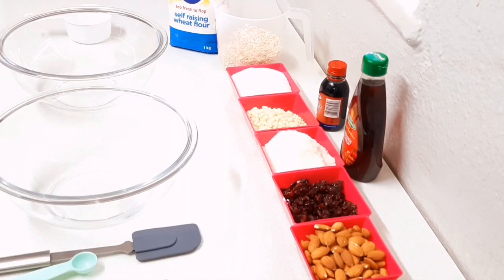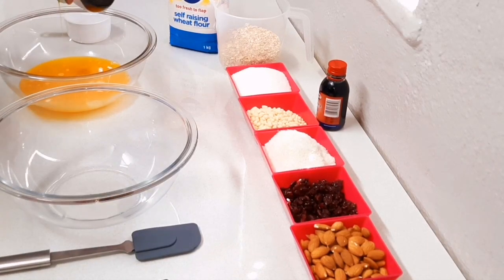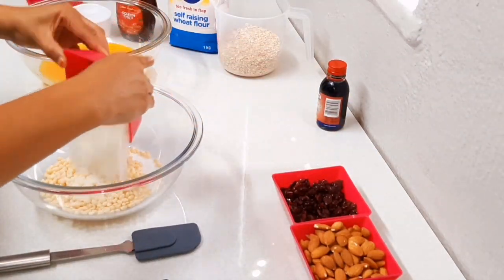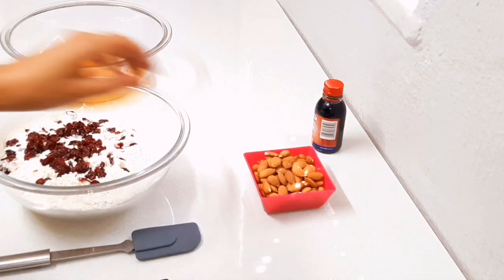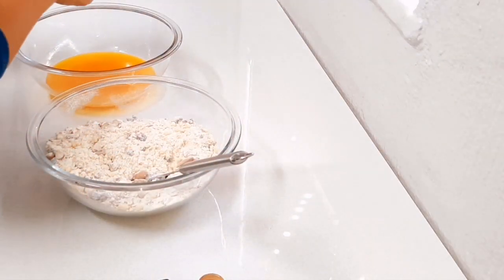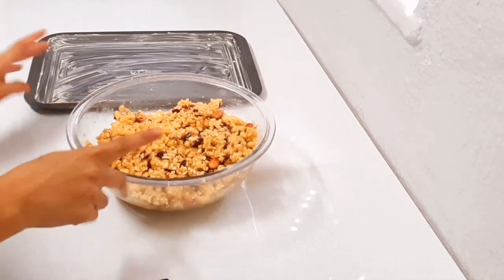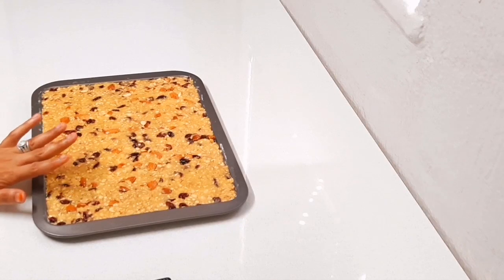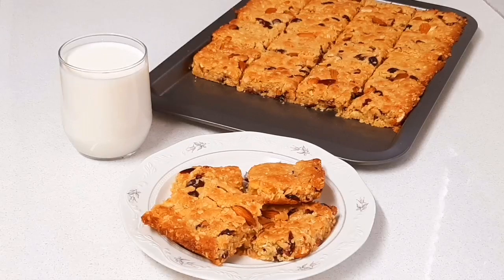Almond & Cranberry Crunchies/Almond & Cranberry cookies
ingredients
300g butter
6-8 teaspoons golden syrup
1/2 teaspoon almond essence or replace with
1 teaspoon of vanilla essence if you prefer
250ml sugar/1cup
500ml selfraising flour /2 cups
500 ml jungle oats /2 cups
250 ml desiccated coconut/1cup
125 ml rice krispies /1/2 cup
100 ml pumpkin seeds optional
3/4  to 1 cup cranberries
2 cups Almonds halve chopped and halve whole,could add more or less

preheat oven 180 degrees,bake for 10 minutes,reduce oven temperature to 120 degrees bake for further 15 minutes

method please watch video
Thank you for all the love and support you have shown me already I appreciate you all so much
please keep safe